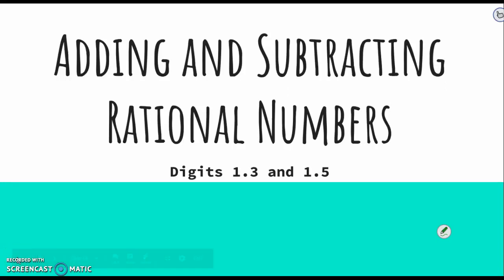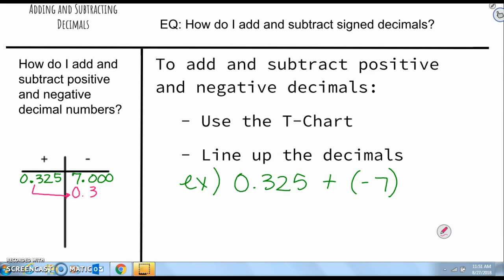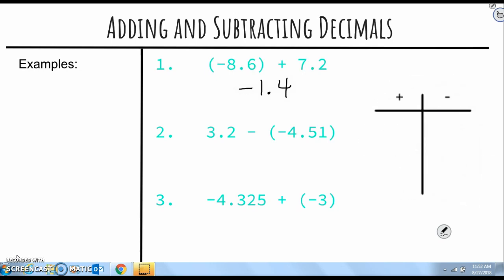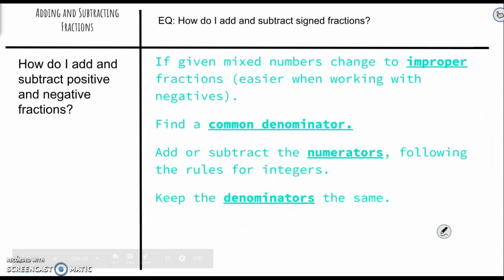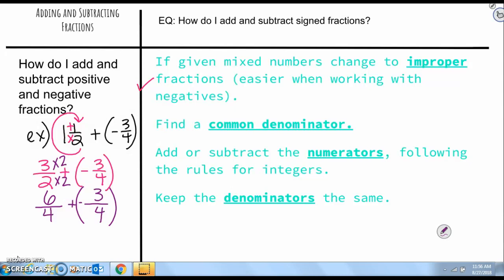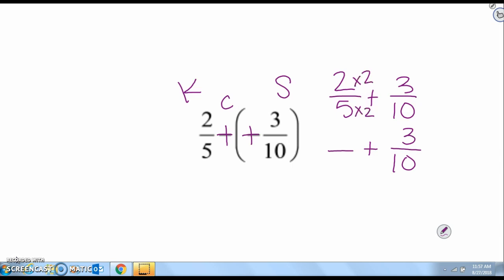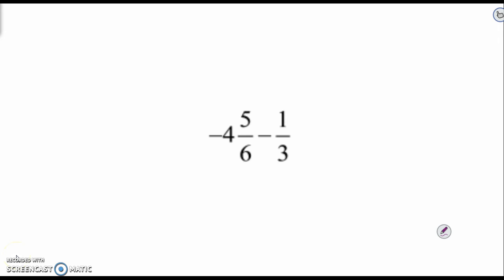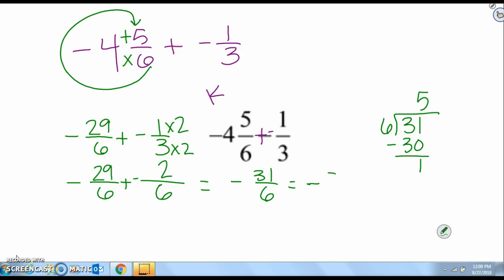Adding and Subtracting Rational Numbers